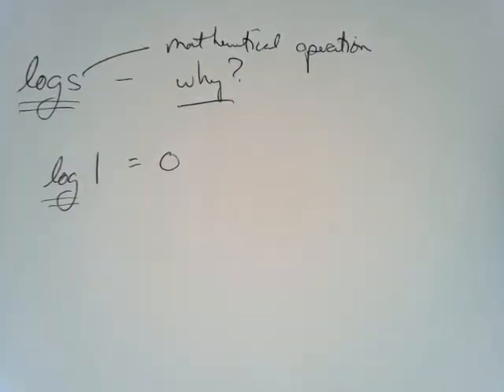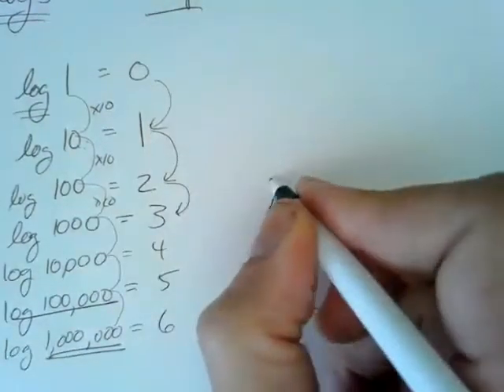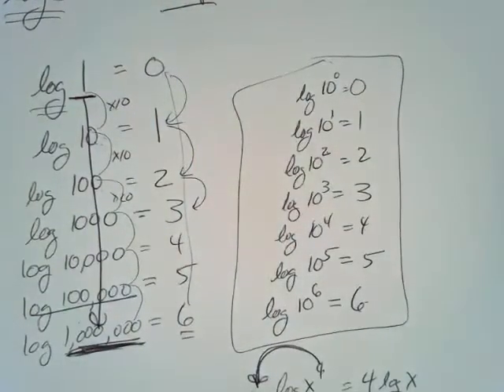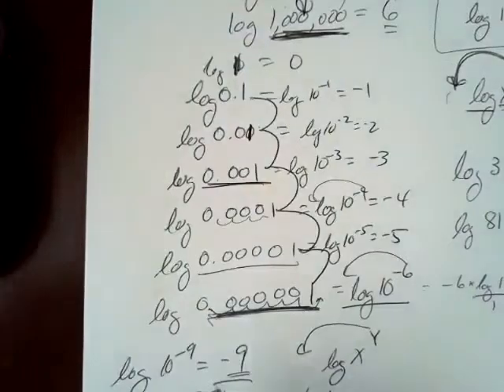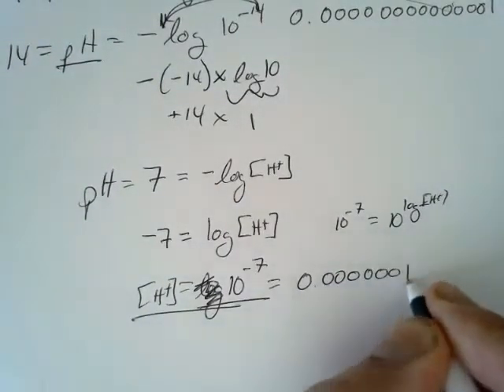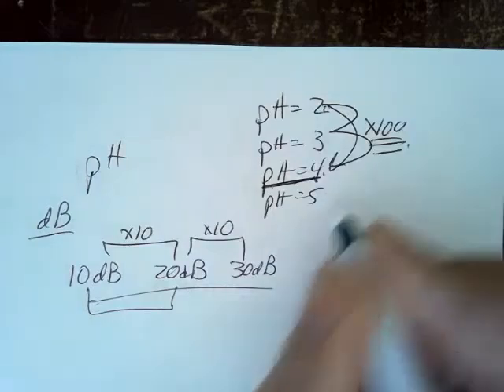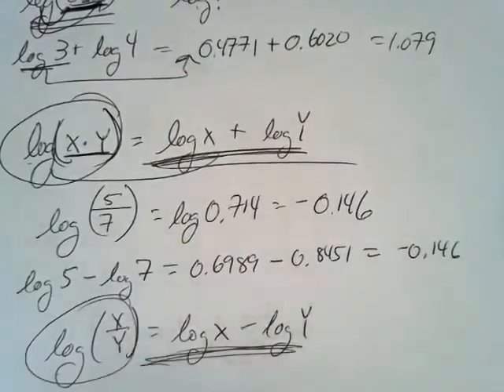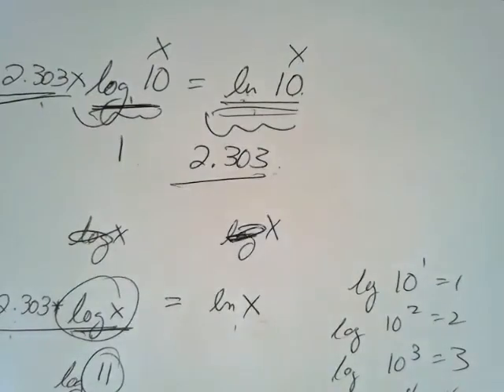What's a logarithm? Why do we even use them ?